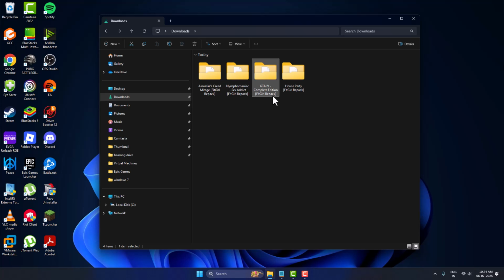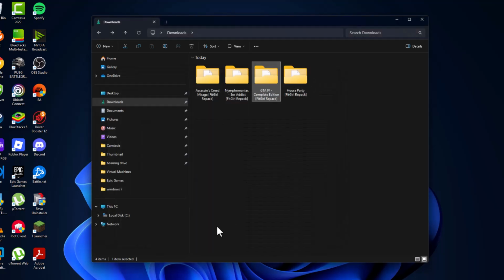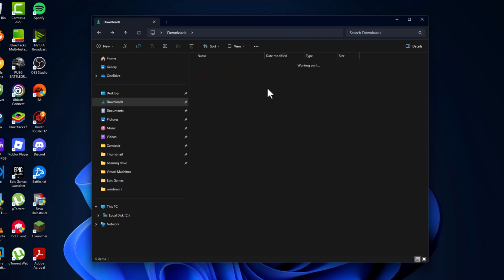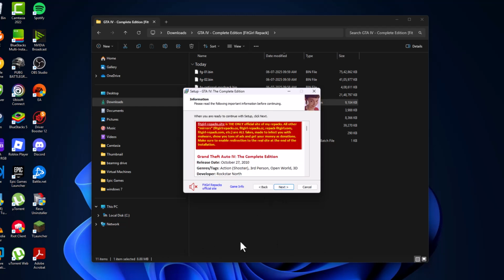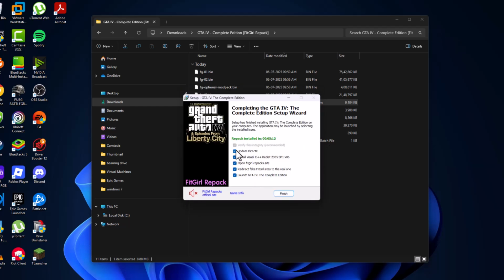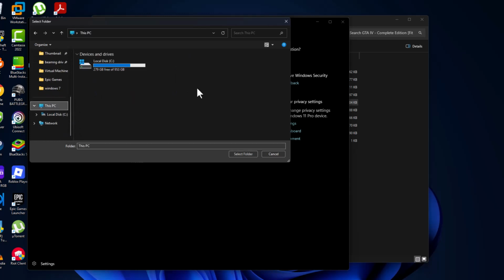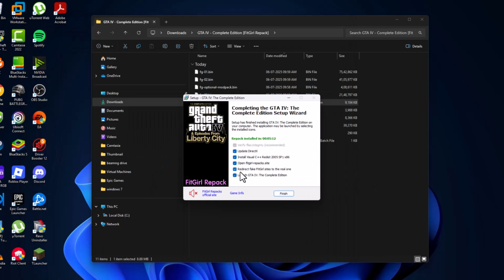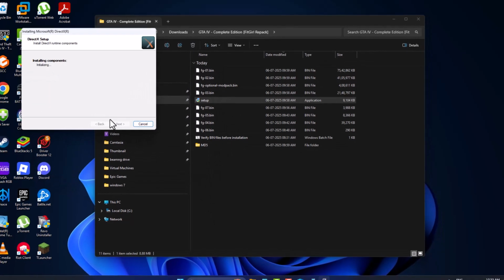Fix FitGirl Errors in 2025 – What to Do Before Installation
Getting FitGirl errors during installation in 2025? This guide shows exactly what to do before you run setup.exe to prevent crashes, ISDone.dll, unarc.dll, and 0x0000005 errors. Works on all major FitGirl repacks! Whether it’s freezing, missing files, or installer not launching, this is the 100% working fix for Windows 10/11 users. Watch this before installing any FitGirl game in 2025 to avoid wasting time!

00:00 How to